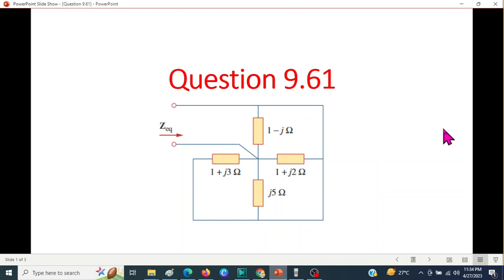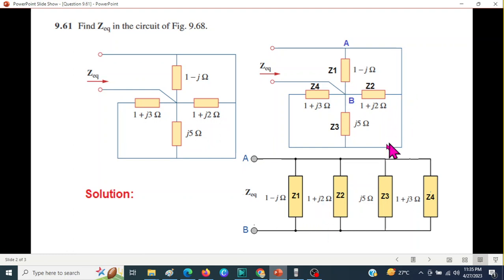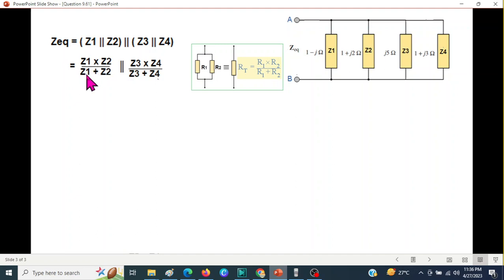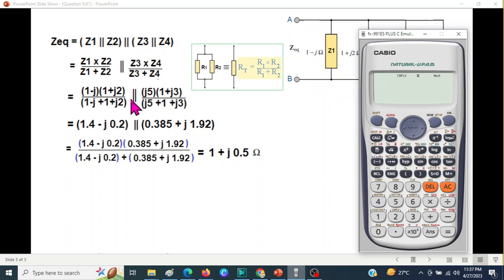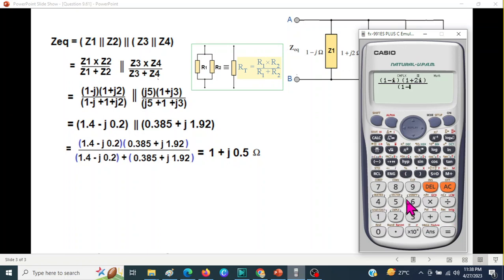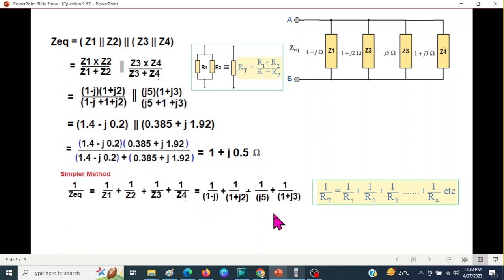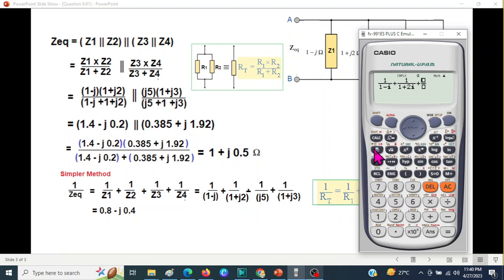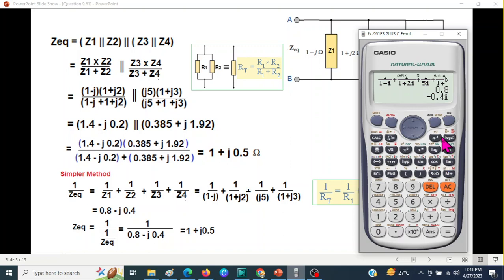(E)ENA(A) Q 9.61|| Equivalent Impedance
(English) End Ch Question 9.61|| (Alexander & Sadiku((English)
0:00 Intro
0:30 Question 9.61
2:30 Use of Calculator in Complex mode